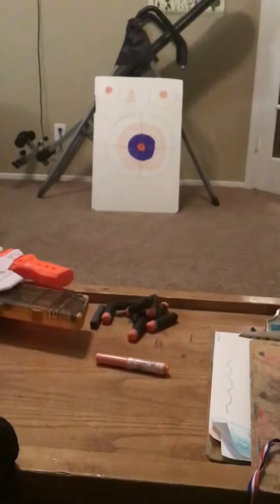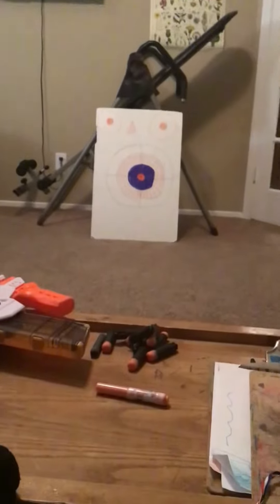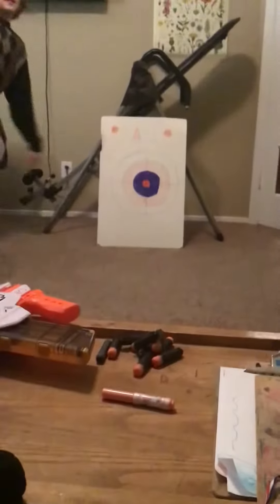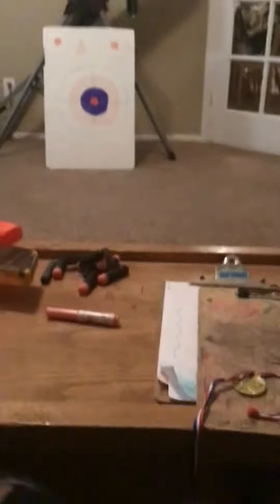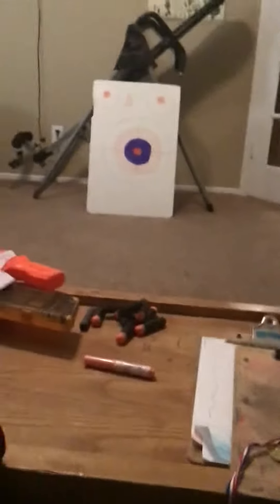Woah what!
Nerf dare does some cool trick